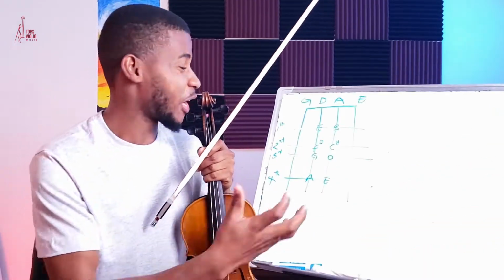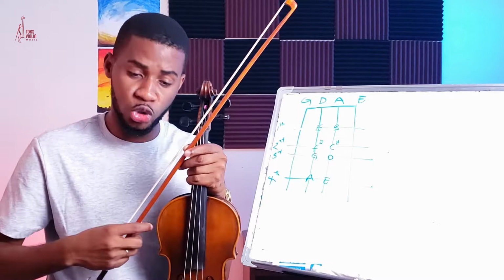How To Play The Violin In Different Keys - KEY OF C *No Sheet Needed*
In this video you are going to master how to play the violin in different keys - key of C this time. It's important you are able to play the violin in different keys as this is going to help you play popular songs on the violin as well.

Make sure to watch all the way to the end.

If this is your first time at Toks Violin Academy, I'm Samuel, and I give you violin lessons, violin tips, violin tutorials and secrets to take your violin playing to that next level, without frustrations and time wasting.